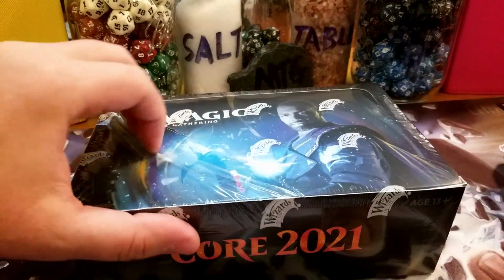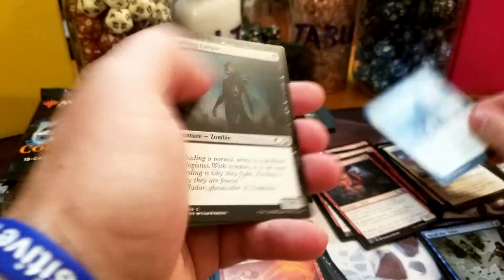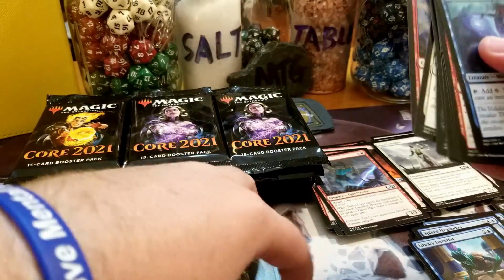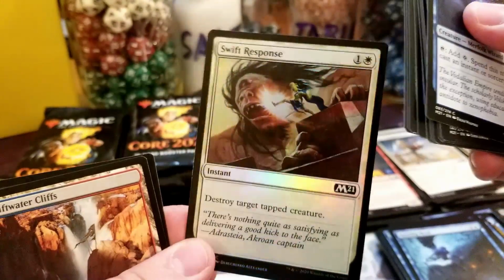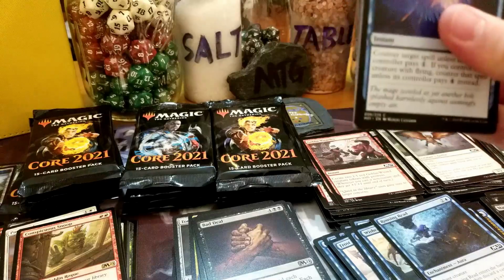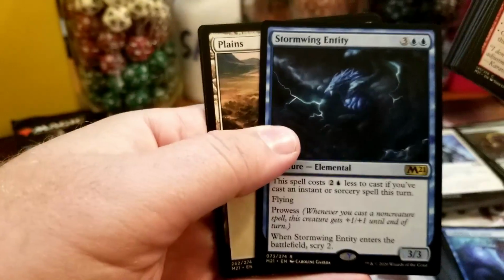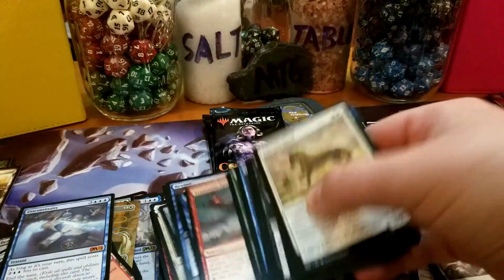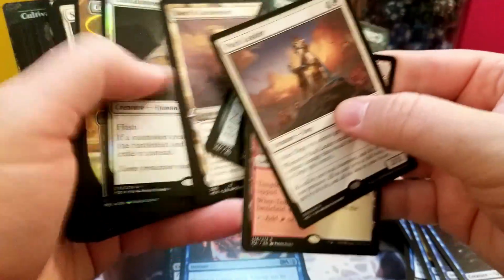Box opening #1 Core 2021 NS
Hello Card Cooks TableSaltMTG here with another video for your viewing pleasure. Working on the editing better than the first and better to come. The video quality and audio is coming next.